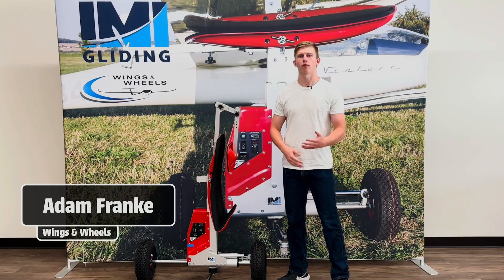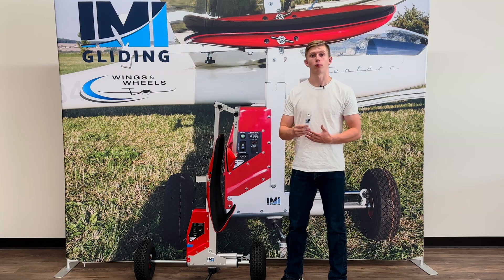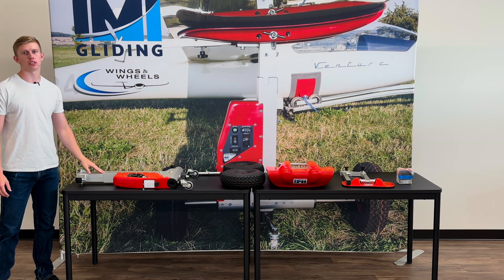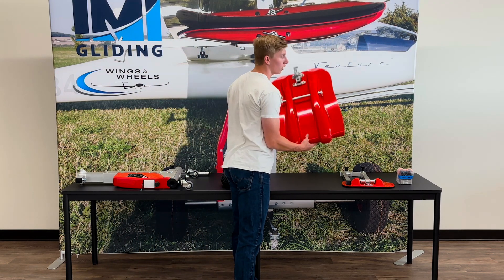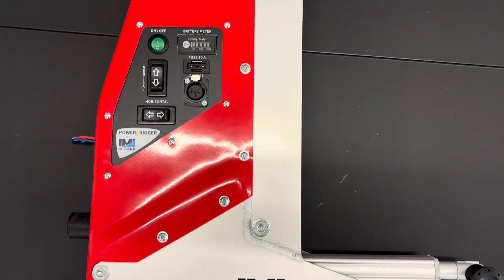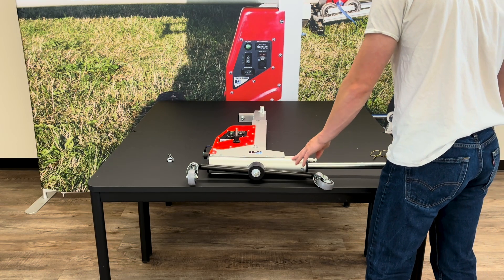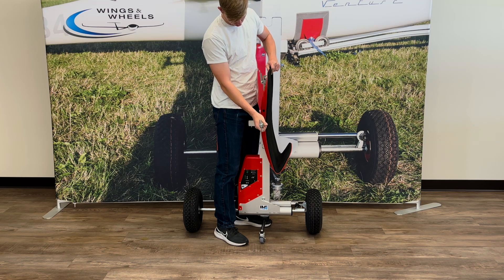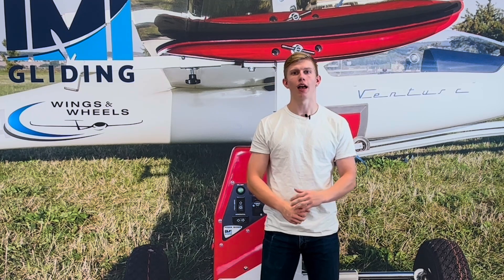IMI POWER-RIGGER | Assembly and overview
To answer the demand for easy solution to assembling heavy gliders, IMI Gliding equipment introduced the POWER-RIGGER which is taking the ease of sailplane assembly to the next level with its remote controller motors. The POWER-RIGGER can be found in both single seat and double seat variations showing how versatile this product is on a range of gliders.

 All types of POWER–RIGGER bodies are compatible with all available wing holder types of IMI–Gliding, they have a wide offer of 6 types for different glider classes today. This machine make glider assembly quick and easy to get you in the air.

Some features include:
2 axis, 2x custom made high quality linear actuators, 1500N max. force each, metal gear
Big travel – 260mm vertically and horizontally, very useful for uneven surface
High speed 12mm/s (10mm/s under full load)
IP 66 water protection on actuators
Removable battery 12V/2,9Ah, for more than 1hour of intensive use
Charging in body via charging socket or outside the body, 2nd battery available optionally
Intelligent charger included (230V), 12V car charger available optionally
Battery voltage indication on the control panel for quick check of battery voltage
2x remote control transmitter, IP 66 water protected
2x manual toggle switch on the body for actuator control without Remote control transmitters (if lost, damaged, battery of transmitter empty)
Sensitive RC receiver unit in the body in IP66 water protected case
single seater / two seater version (different height of the body and width of the axle)
6 types of compatible wing holders for different glider classes available (including trainers)
Solid aluminum construction for max. load 125kg, tested with 180kg load without damage of actuator or structure
Completely dismantlable in seconds by 6 pins, no screwing
The POWER RIGGER body fits into any IMI wing holder, simple storing and transport
Huge air inflated wheels 320x100mm for any terrain
Brakes for both wheels for use on the concrete/tarmac surface